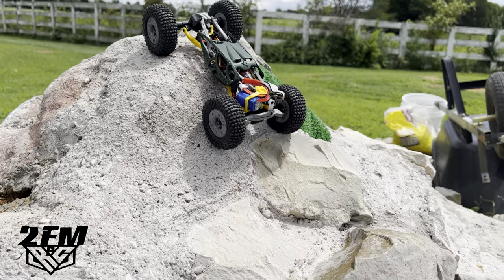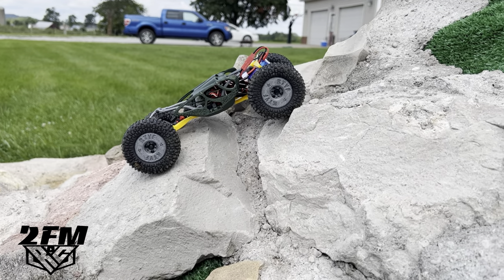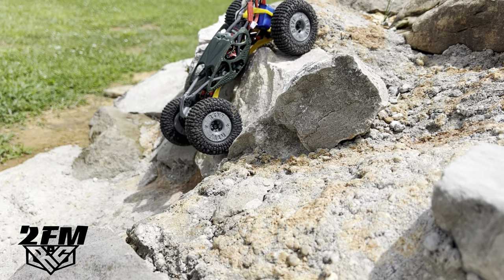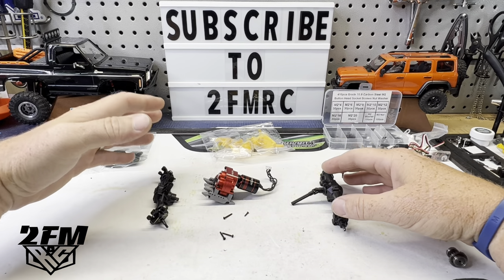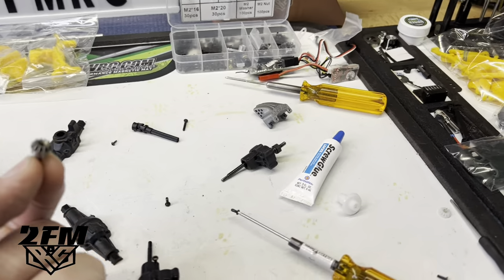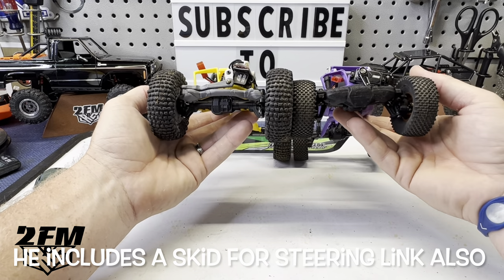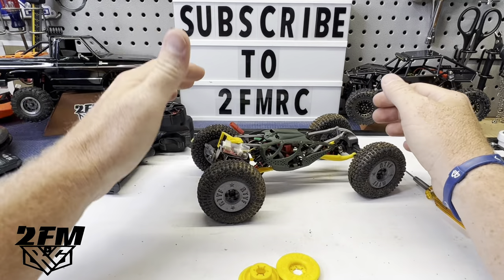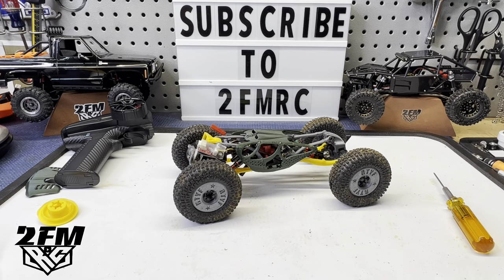Slayer Elite Mullet! Top Performing 1/24?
This thing is an absolute beast. Definitely worth checking out!